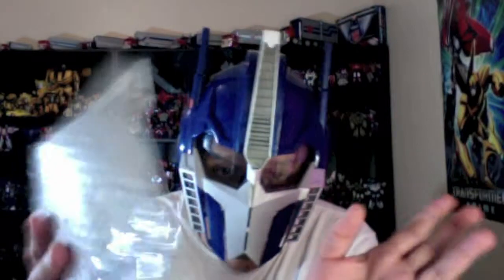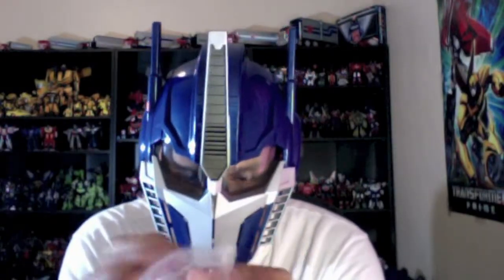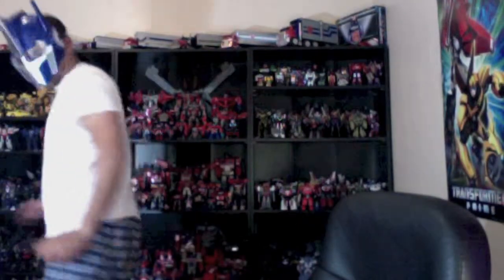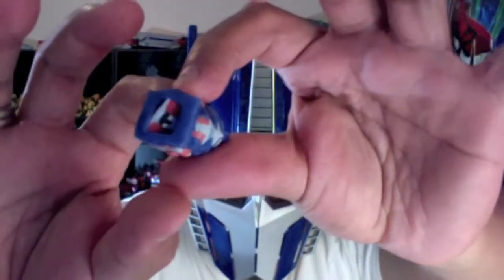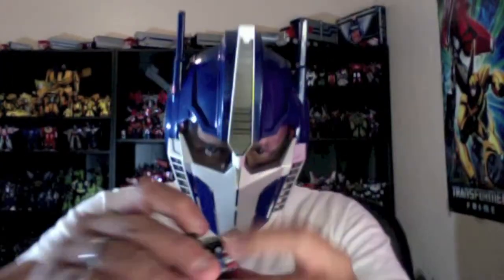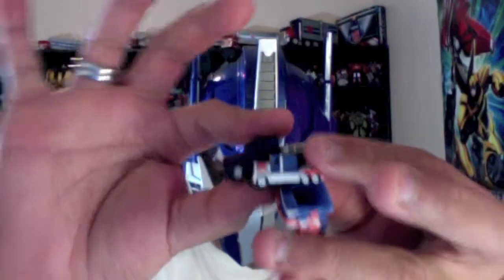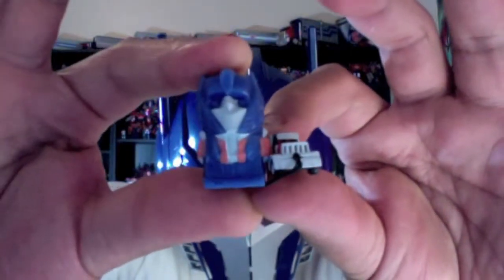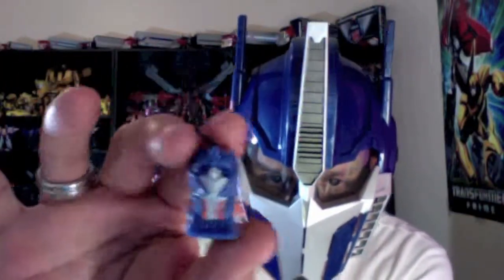Transformers Dangler Optimus Prime